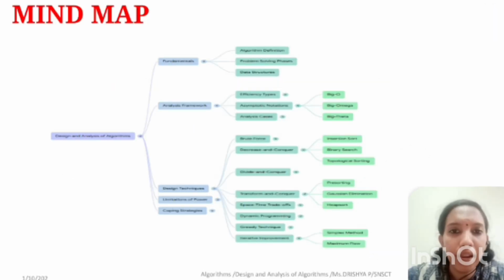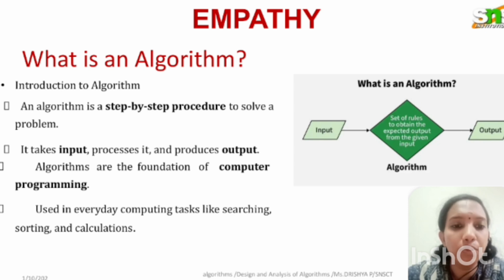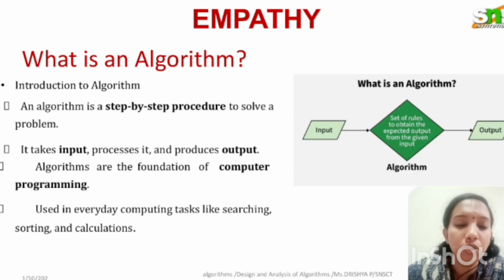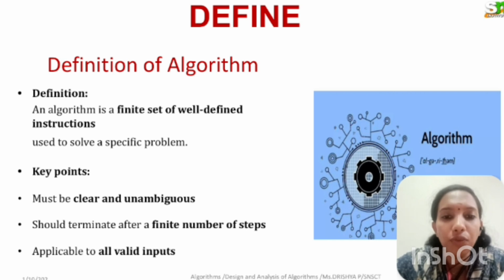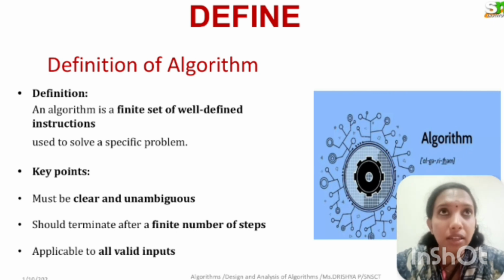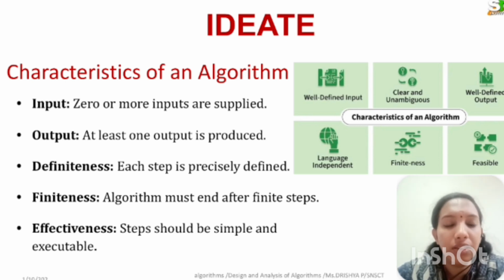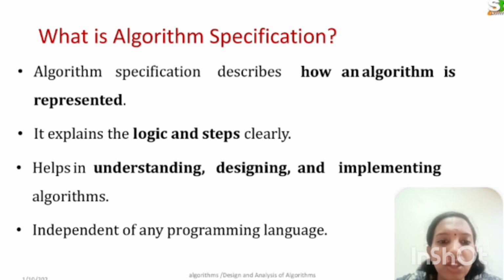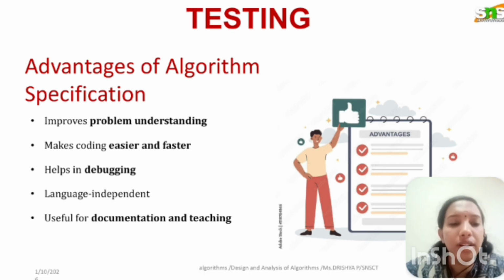INTRODUCTION | DESIGN AND ANALYSIS OF ALGORITHMS | SNSINSTITUTIONS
An algorithm is a step-by-step procedure used to solve a problem or perform a task.
It takes an input, processes it through a sequence of well-defined instructions, and produces an output.
Algorithms are essential in computer science for designing efficient solutions to problems.
They should be clear, finite, and effective to ensure correct results.